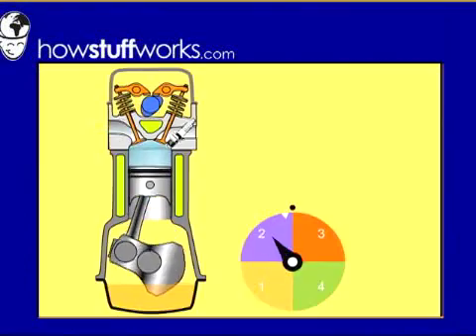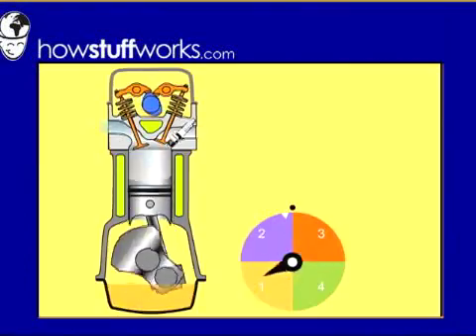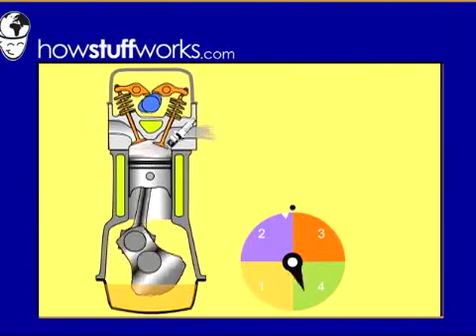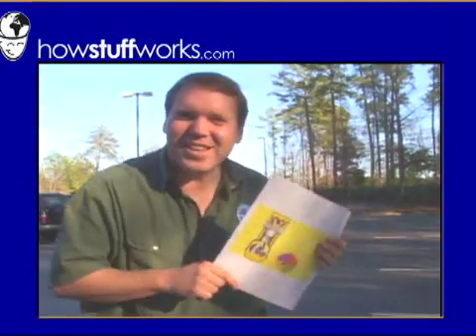How Engines Work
It's the reason you can put the pedal to the metal and go from zero to 60 in about 8 seconds. The car engine is a piece of engineering genius and one of the most amazing machines we use on a daily basis. Learn how the four-stroke internal combustion engine works in this HowStuffWorks video.  Credits: , HowStuffWorks